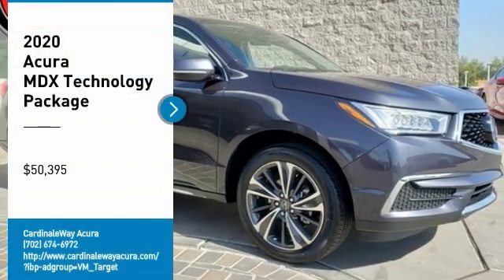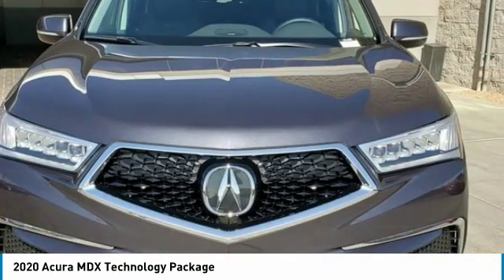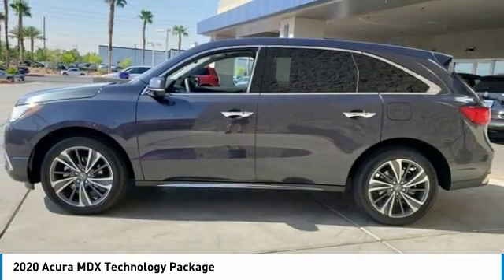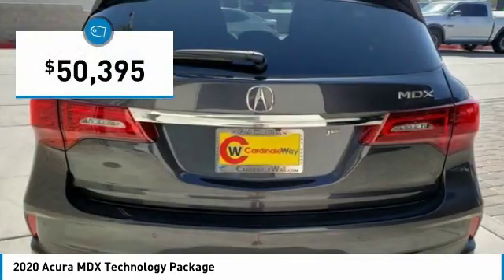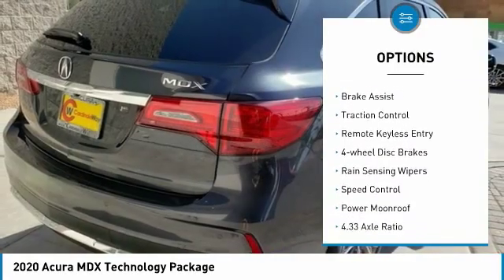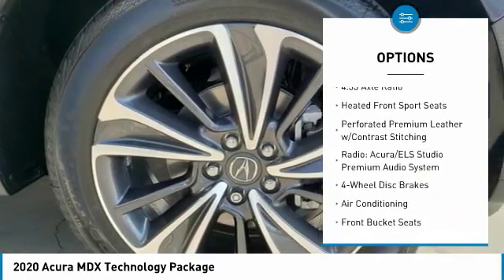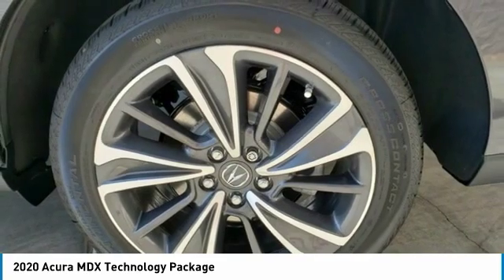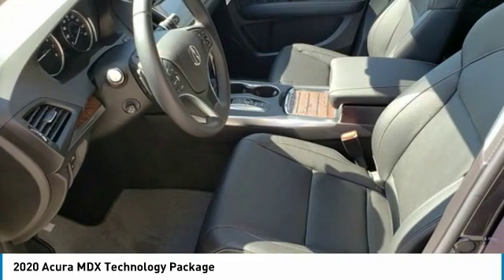2020 Acura MDX 2020 Acura MDX Technology Package FOR SALE in Las Vegas, NV AL205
Stop in today for a test drive of this N 2020 Acura MDX

CardinaleWay Acura
7000 West Sahara Ave